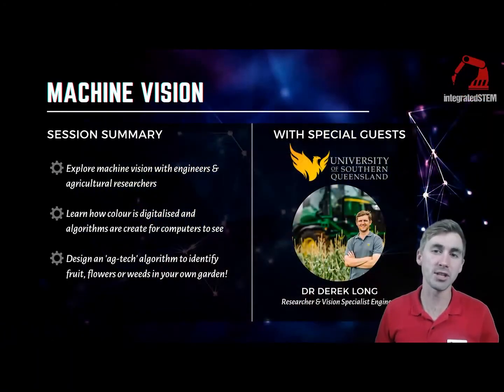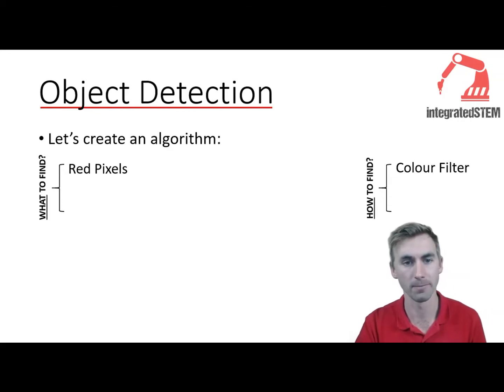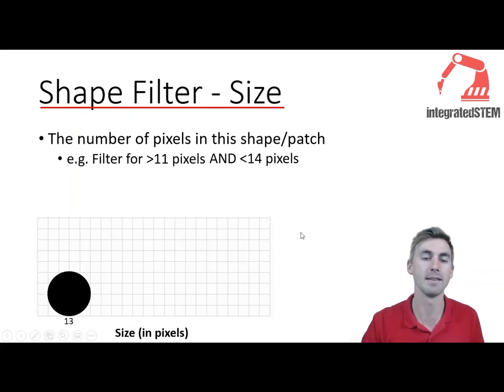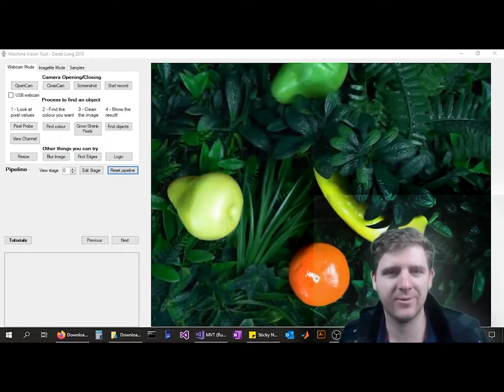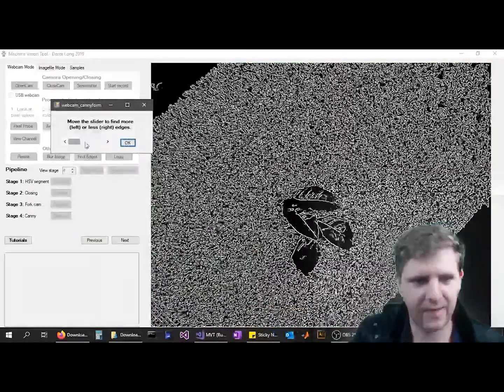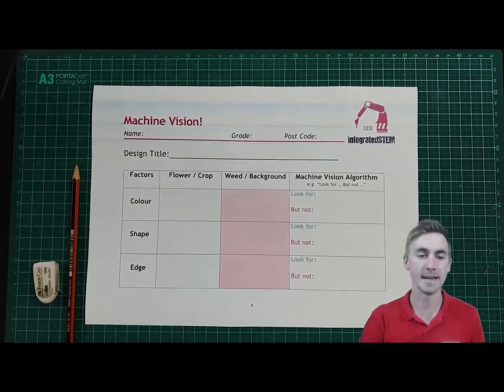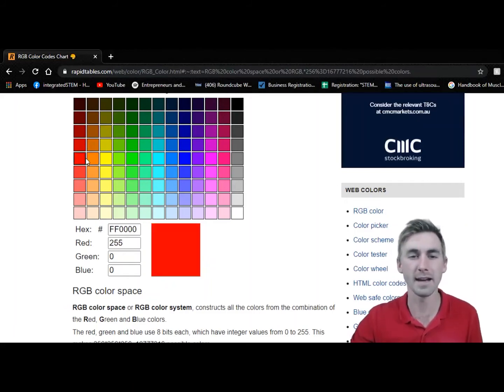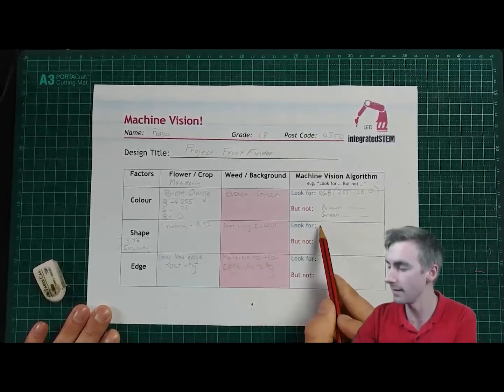Machine Vision!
Be inspired by young engineers & researchers whilst exploring one of the most developed robotic sensing technologies: machine vision! This session will have students understanding how colour can be digitalised, how vision algorithms can assist finding "Where's Wally" and finally, students will design their own algorithms for ag-tech applications in their own backyard!  Just by participating they could win incredible prizes worth over $600 - including an ag-tech machine vision workshop ticket with us!